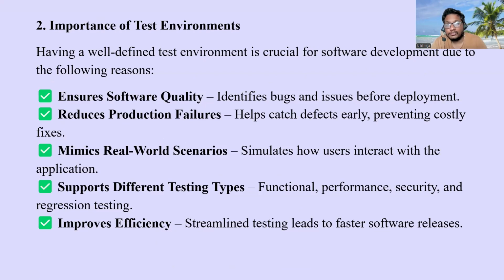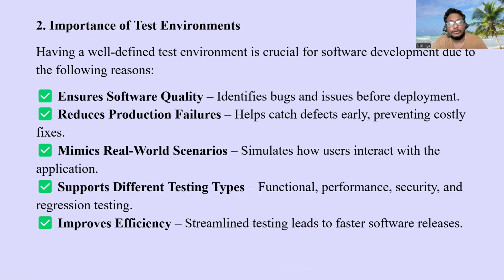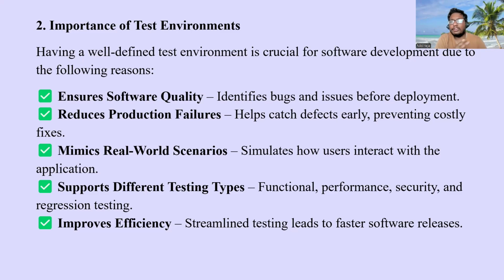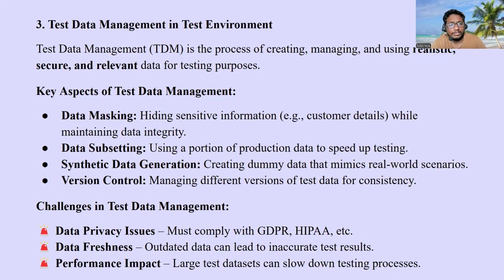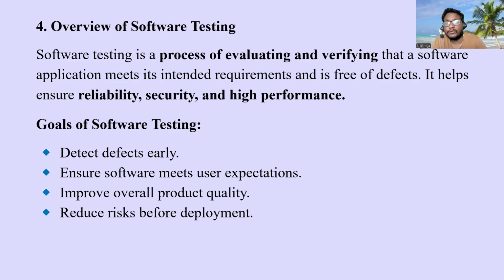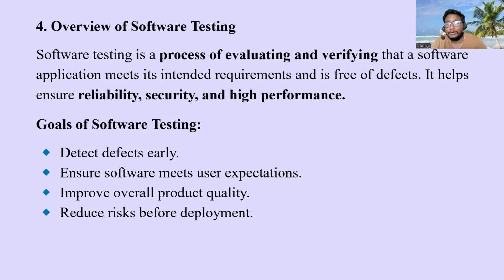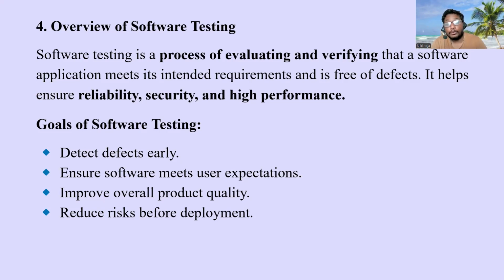BA Part - 35 | Test Environment | Test Data Management | iNTRODUCTION TO Software Testing